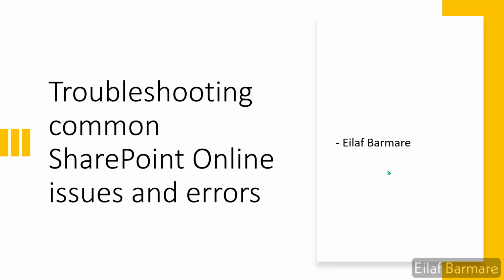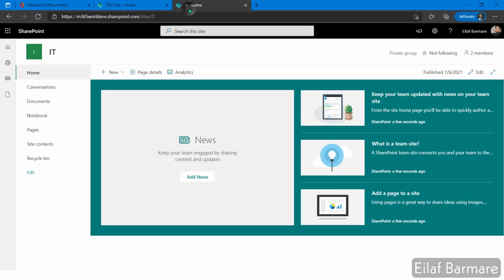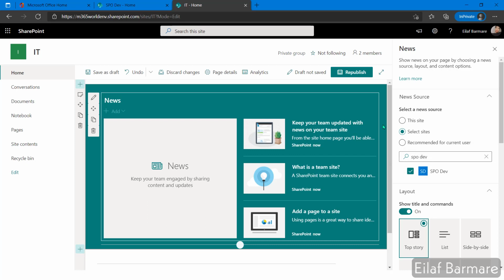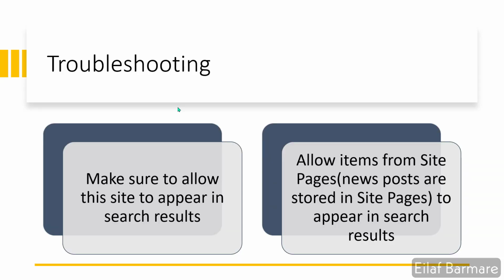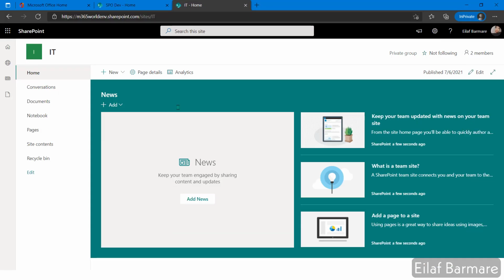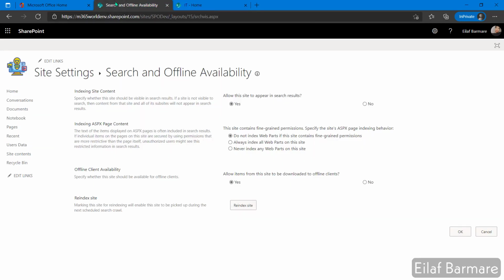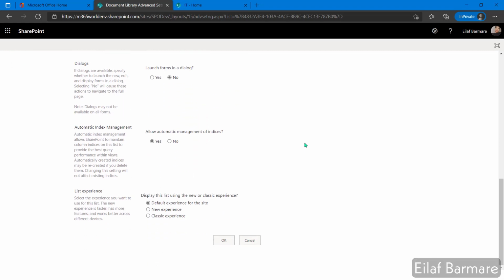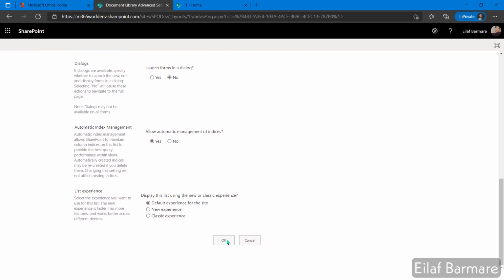Missing news posts in a News Web Part of SharePoint? [Solved]